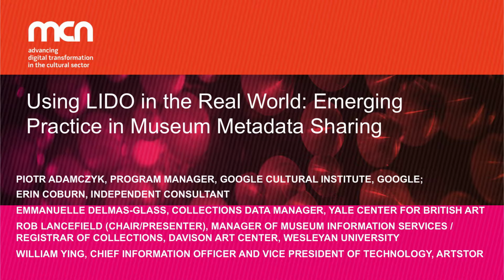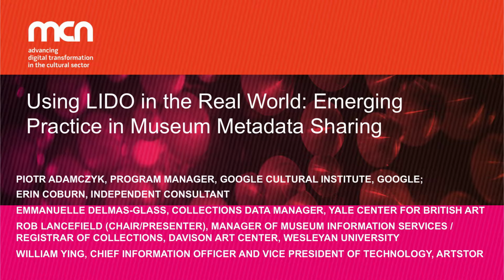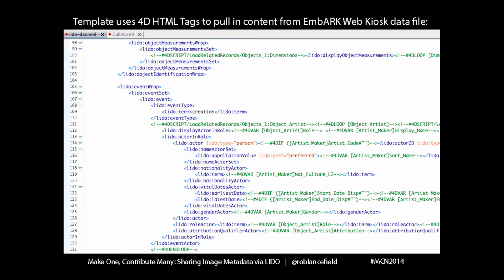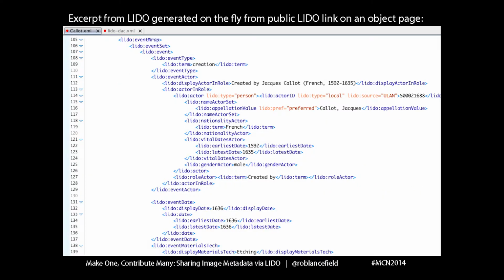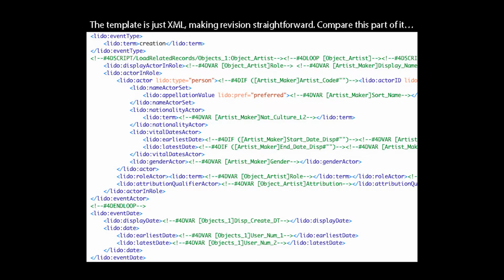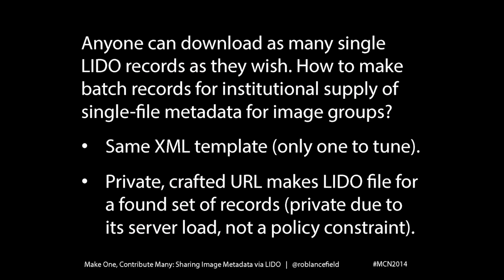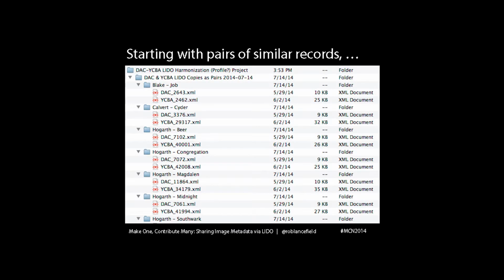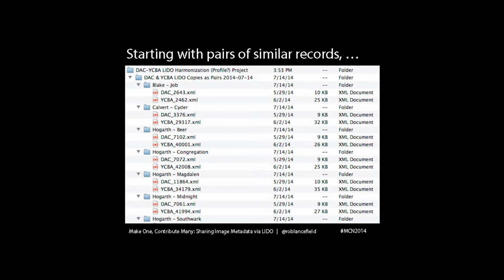MCN 2014: Using LIDO in the Real World: Emerging Practice in Museum Metadata Sharing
Presenters:

Piotr Adamczyk, Program Manager, Google Cultural Institute, Google;

Erin Coburn, Independent Consultant;

Emmanuelle Delmas-Glass, Collections Data Manager, Yale Center for British Art;

Rob Lancefield (chair/presenter), Manager of Museum Information Services / Registrar of Collections, Davison Art Center, Wesleyan University;

William Ying, Chief Information Officer and Vice President of Technology, Artstor